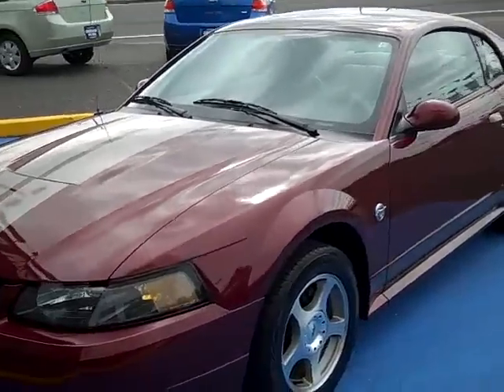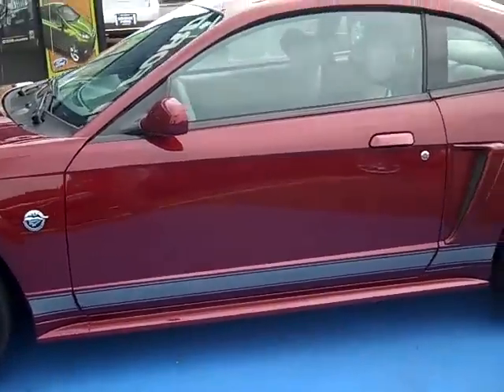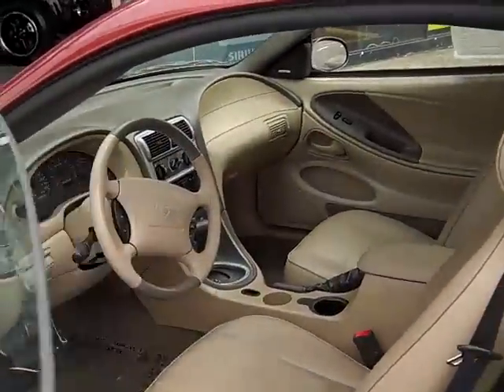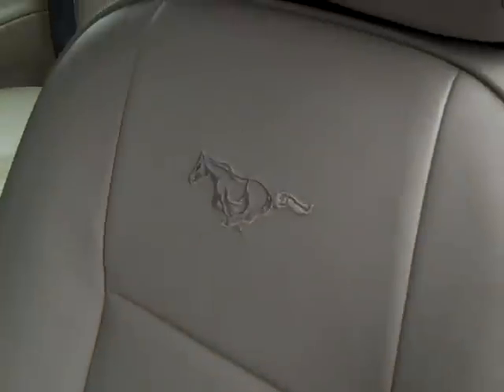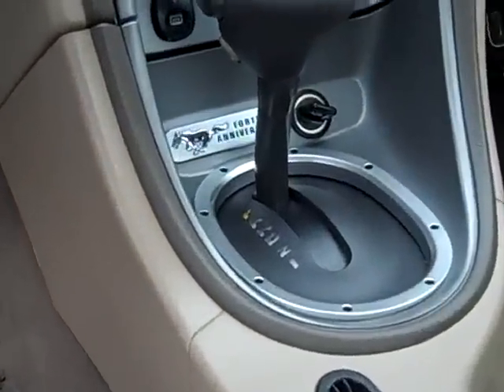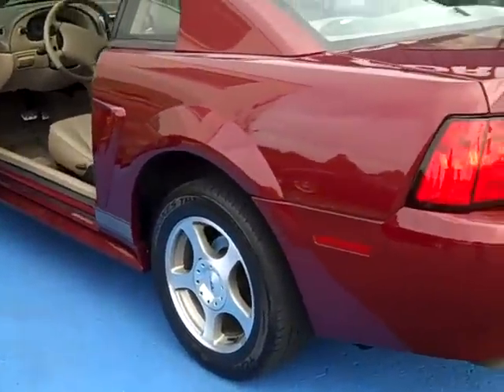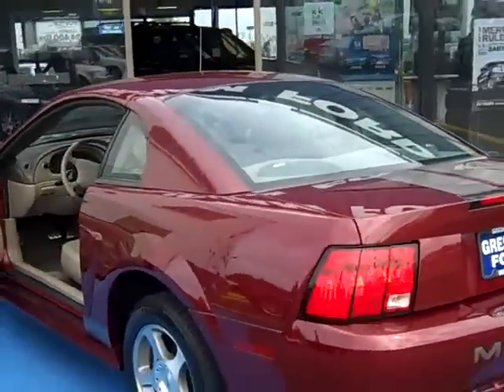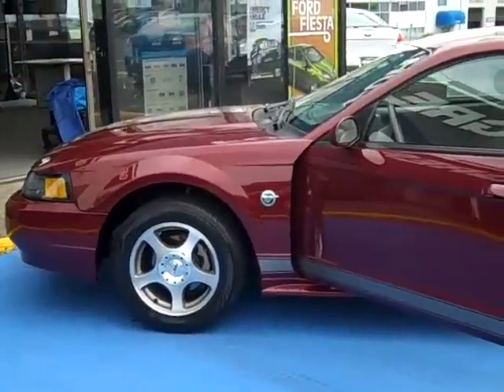Ford Mustang 40th Anniversary Edition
2004 Ford Mustang 40th Anniversay Edition with a lot of distinct options on it and only 5700 made. This Mustang is a collectors edition